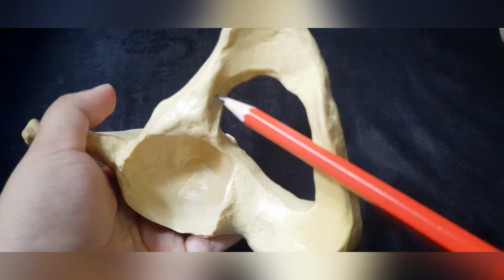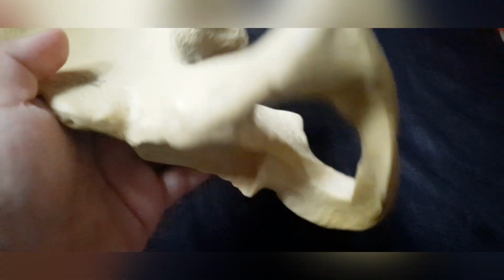|Lower limb| Pelvic bone Anatomy Part 2/2 | Urdu or Hindi and English |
Lets Medicine

Lower-limb

~ Pelvic Bone Anatomy, Anatomical position, Side determination and Bony landmarks | Urdu or Hindi and English |
lets medicine

These videos can also be helpful for medical students and professionals looking to expand their knowledge and skills. Whether you're a patient, caregiver, or simply curious about the world of medicine, there's sure to be a medical video on YouTube that can provide valuable information and insights. letsmedicine lets medicine